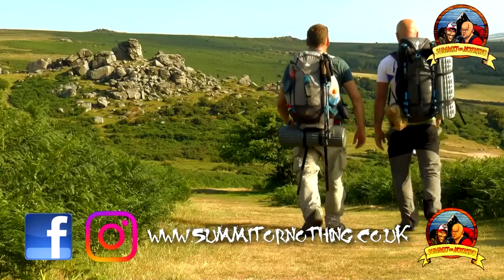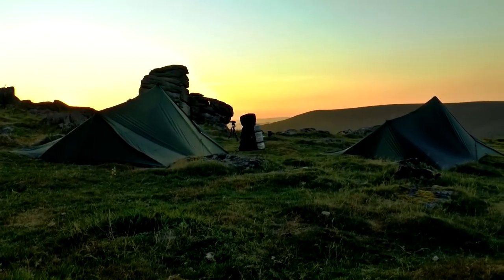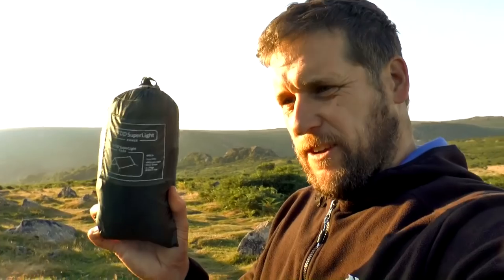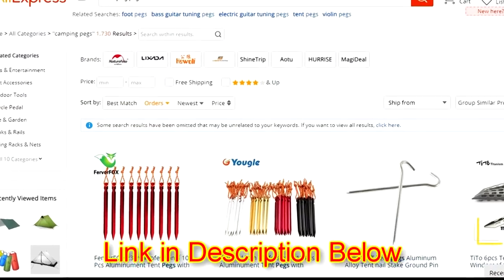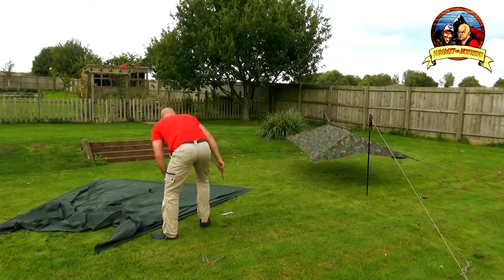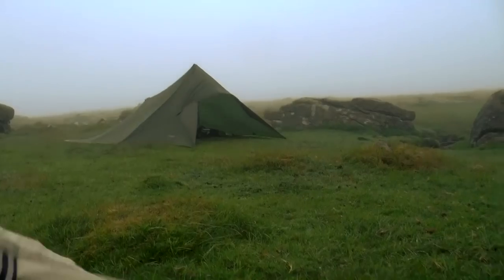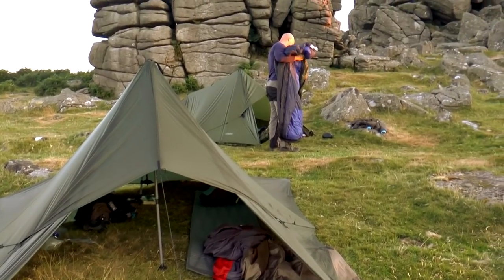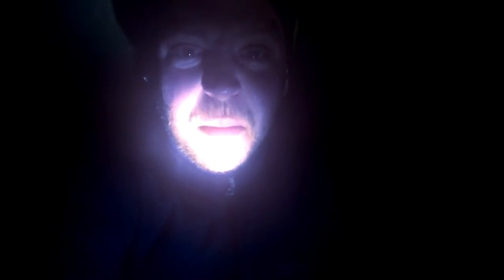DD Hammocks 3x3 Superlight Tarp Review - Ultralight Bushcraft Tarp Shelt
Which Tent or Shelter should you use backpacking or hiking? In this weeks Hiking, Backpacking, Wild camping tent review we look at the ultralight DD Hammocks Superlight Tarp, a great spacious lightweight option for those who prefer tarp camping and popular among bushcrafters too, as well as being owned by both Nath and Trev of Summit or nothing. See how it fairs against our previous tents. Check out below for any amazon links.

or for amazon links to the above tents click the links below -

Vango Mirage

Vango Banshee

DD Hammocks Superlight Tarp

Summit or Nothing is a great hiking channel, with Nath and Trev documenting their conquests and outdoors adventures of hiking, mountain hiking and wild camping in some of the UK's most beautiful National Parks.

Product links -

DD Hammock Superlight Tarp on Amazon

Lightweight Aluminium Pegs on AliExpress